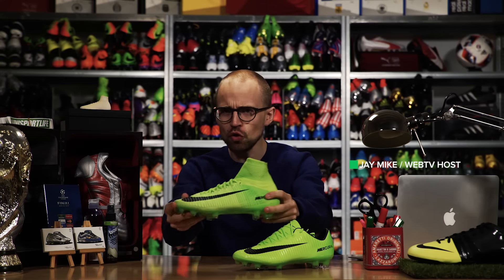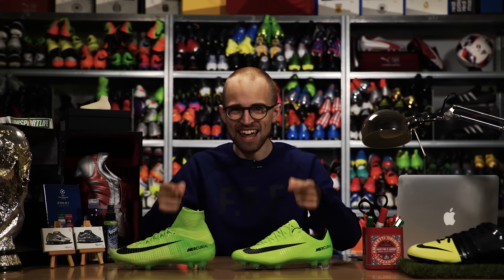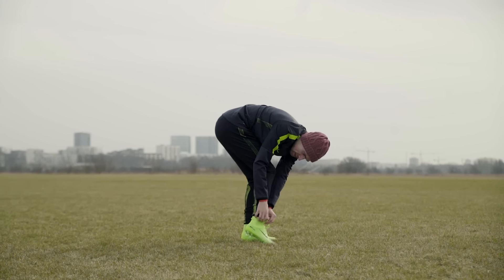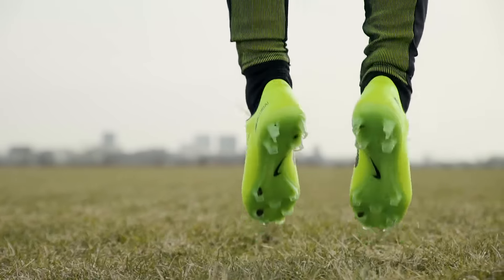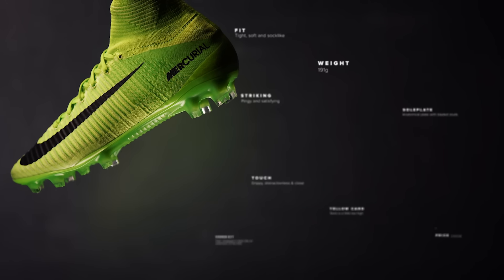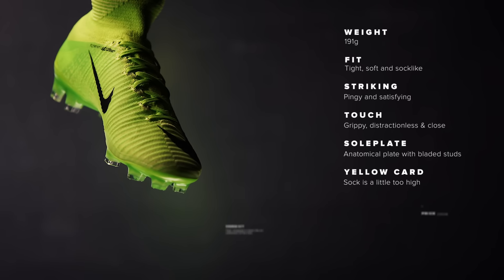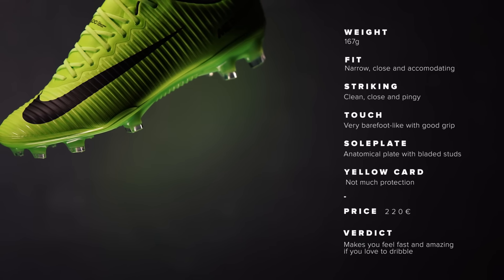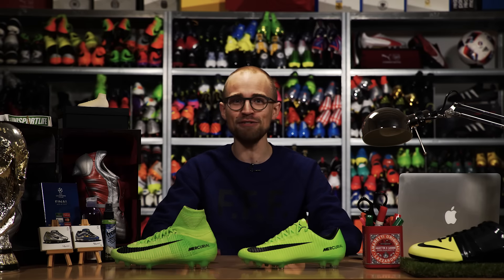SUPERFLY 5 vs VAPOR 11 | Nike Mercurial Battle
Nike Mercurial Superfly 5 vs Vapor 11 battle. You've asked, and finally the Unisport Boot Battle have put two of the most popular speed boots up against each other - the Nike Mercurial Superfly 5 vs little brother Nike Mercurial Vapor 11. But what is the difference between the high-cut, Flyknit equipped Superfly 5 and the low-cut Vapor 11? Apart from the different uppers, the two Nike football boots are obviously constructed in a very different way, has a different touch on the ball and feel both similar and distinctly different. Both feel like Nike Mercurial boots, but you're still never in doubt which boot you're wearing. Will the Nike Mercurial Superfly 5 take the speed boot throne or will it go to the synthetic Nike Mercurial Vapor 11? Sit back, relax, and enjoy the latest Unisport Boot Battle.

The Nike Mercurial boots have both been designed for explosive speed - and with the brand new anatomical sole plate, both the Superfly 5 and Vapor 11 will give you a locked-in, ready and on your toes feel when you accelerate and speed away from your opponent. But both the Vapor and Superfly also offer a different touch and feel on the ball with the thin Teijin upper on the Vapor 11 and the slightly thicker and more structured Flyknit material on the Mercurial Superfly 5. The Vapor is a very light boot and weights 30g less than big brother Nike Superfly, but the latter offers a more socklike, distractionless fit thanks to the Flyknit Dynamic Fit Collar - or the ankle sock in common terms. Whether you like the Nike Mercurial Vapor 11 or the Nike Superfly 5 more, you're sure to get a fast, impressive performance that's absolutely awesome. So listen to what JayMike has to say, watch the reviews and choose wisely!